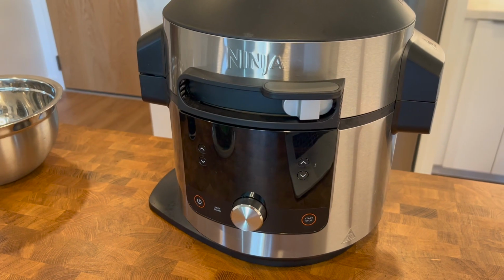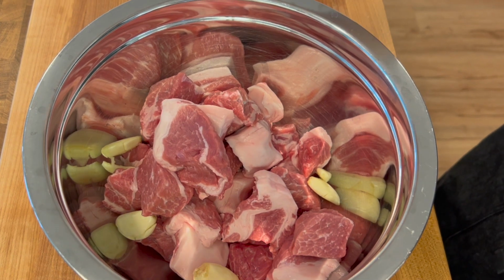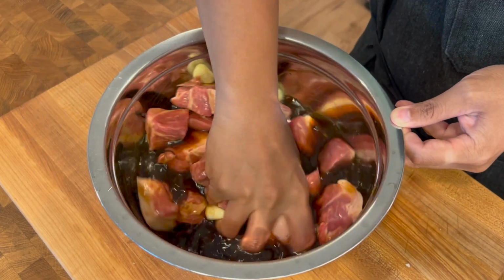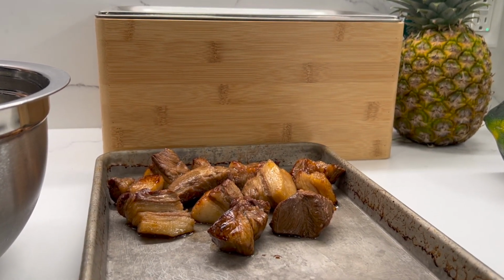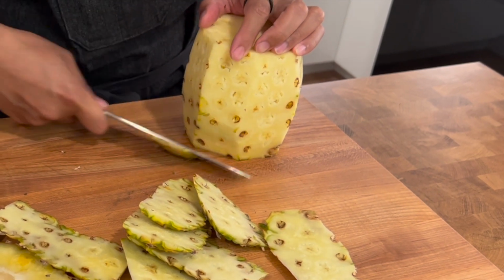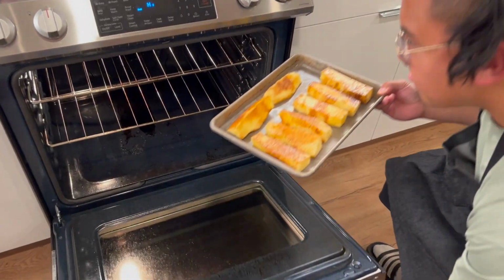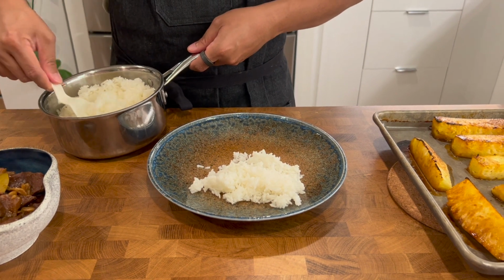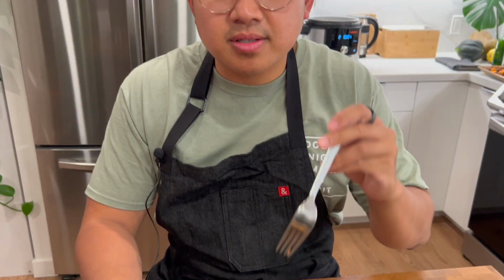Pressure Cooker Filipino Pork Adobo: Healthier + Pineapple Upgrade!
Hey friends, It’s Filipino American History Month 🇵🇭🇺🇸 and in this video I'll be showing you how to make pork adobo in a pressure cooker served up with rice and broiled pineapple. This meal is DELICIOUS, RICH, and so SAVORY.

Serving Size: 2-4

INGREDIENTS:

Pork Adobo Ingredients:

* 4lbs of pork butt/shoulder, cut into 1 inch cubes
* A whole head of garlic, crushed
* Cracks of black pepper
* 1 tablespoon (7g) of whole black pepper corn
* 1 1/4 cup (300ml) white vinegar
* 3.4 cup (180ml) coconut aminos
* 4-5 bay leaves
* 1/2 cup (120ml) filtered water
* Rice for serving

Broiled/Grilled Pineapple Ingredients:

* 1 pineapple, cut into segments
* Coconut sugar to coat

WHO AM I:
I'm Geronimo and I’m a designer, cook, and entrepreneur. I’m on a mission to feed the people and planet goodness through nourishing food, content, and design.

GET IN TOUCH:
If you’d like to talk, I’d love to hear from you. I try my best to reply to things but there sadly aren't enough hours in the day to respond to everyone 😭